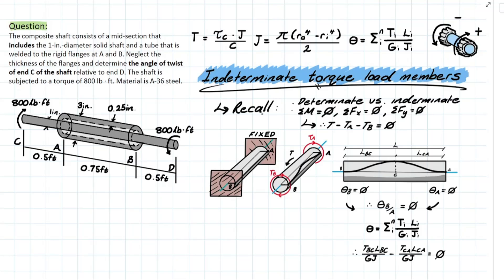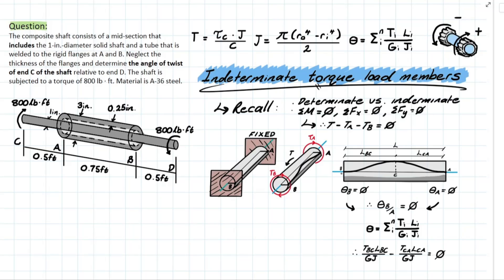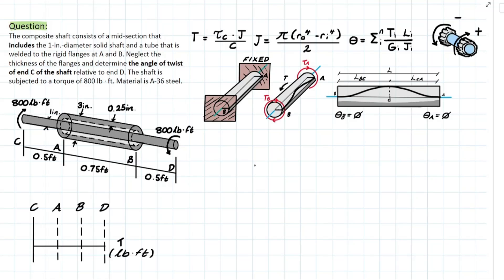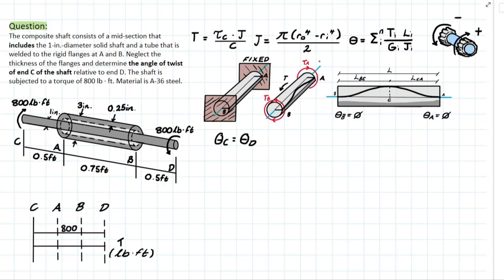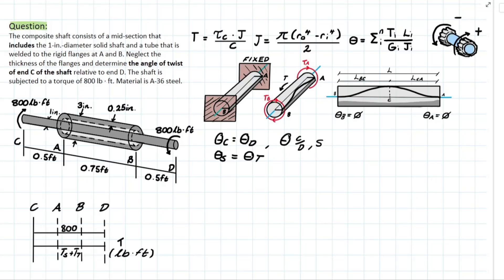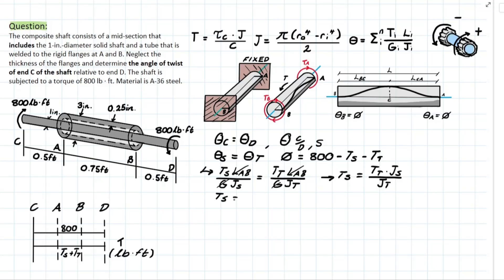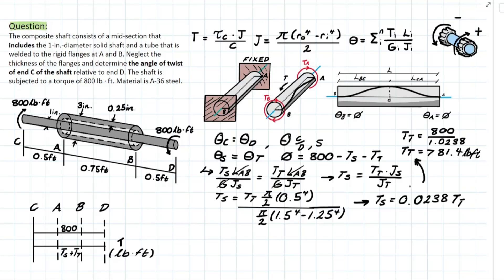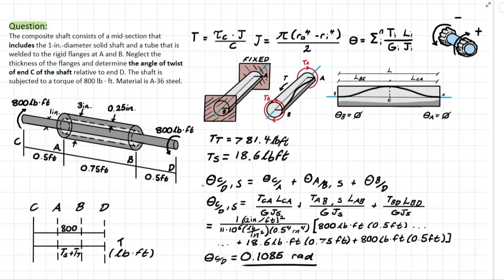Indeterminate Torque Loaded Member Theory and Examples!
The composite shaft consists of a mid-section that includes the 1-in.-diameter solid shaft and a tube that is welded to the rigid flanges at A and B. Neglect the thickness of the flanges and determine the angle of twist of end C of the shaft relative to end D. The shaft is subjected to a torque of 800 lb · ft. Material is A-36 steel.